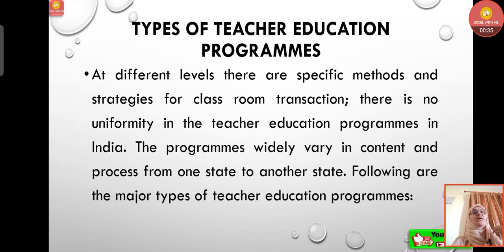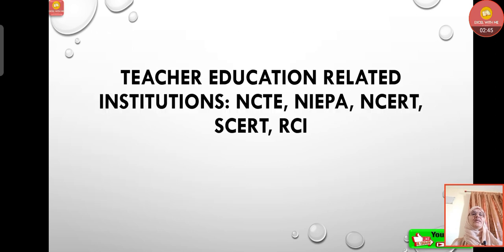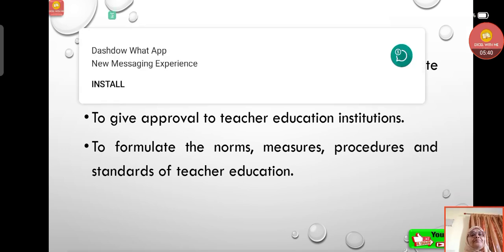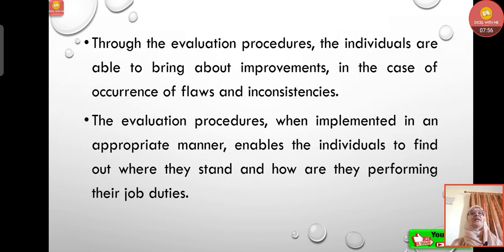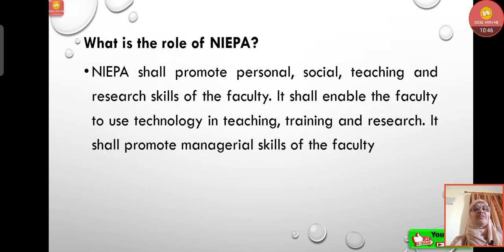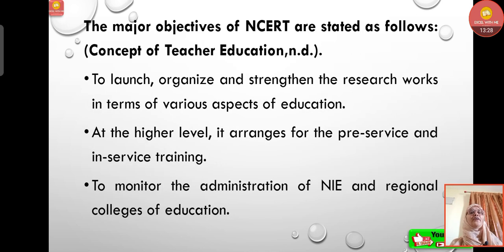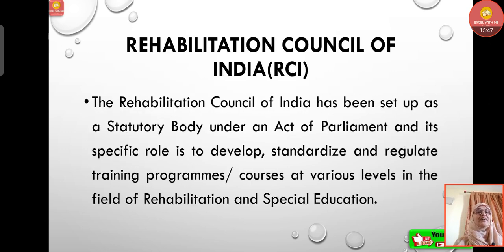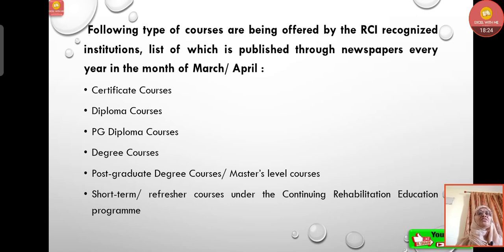Perspectives of Teacher Education || Teacher Education(TE) - Types of TE &TE related instructions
In this video Perspectives of Teacher Education - Teacher Education(TE) - Types of TE &TE related instructions discussed.